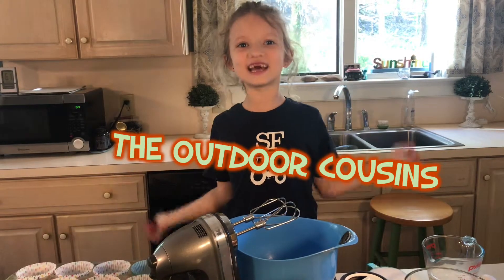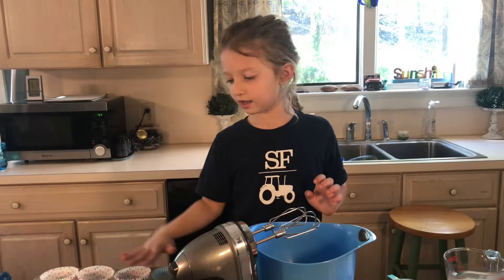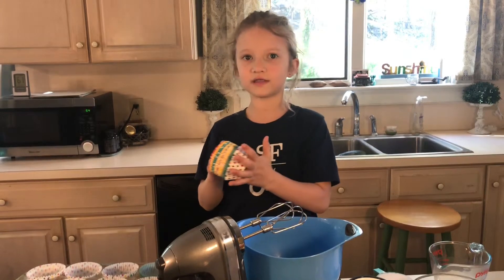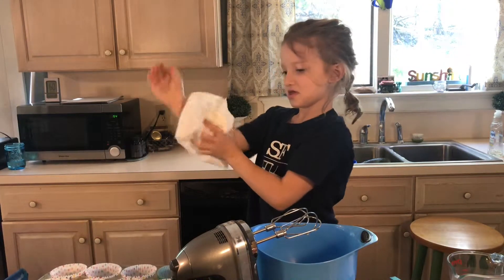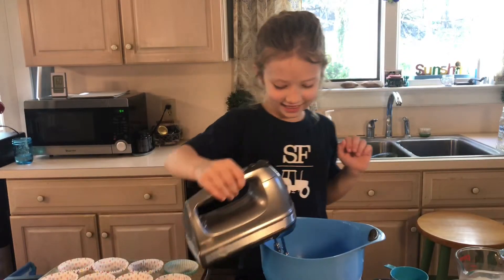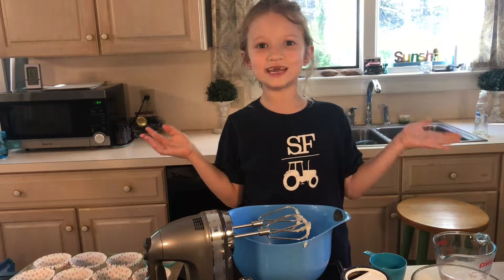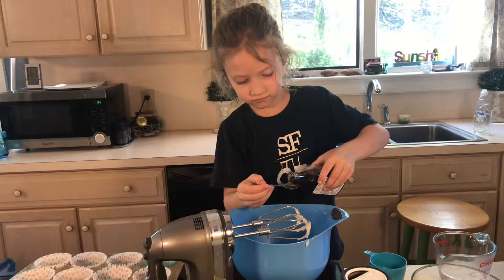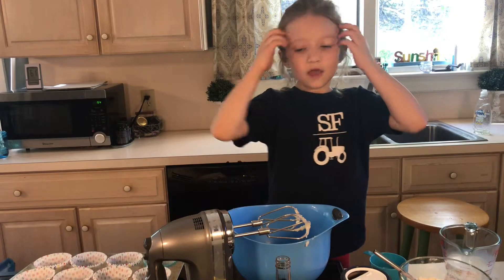Kids baking in the kitchen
Matilda is baking in Grandma’s kitchen. Kids cooking video. Chocolate cupcakes with vanilla frosting.